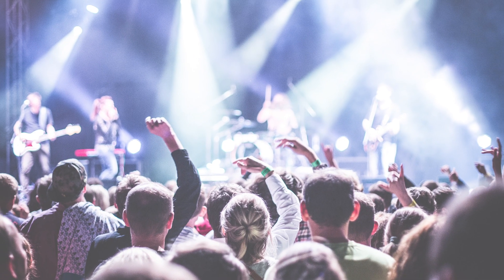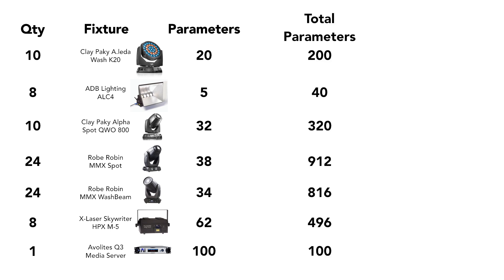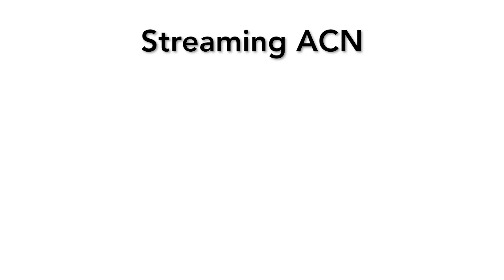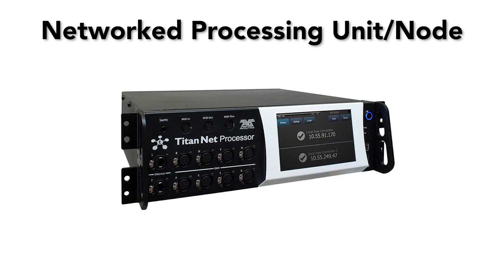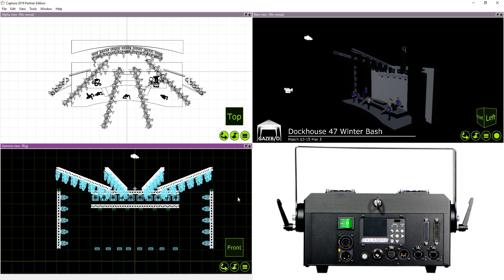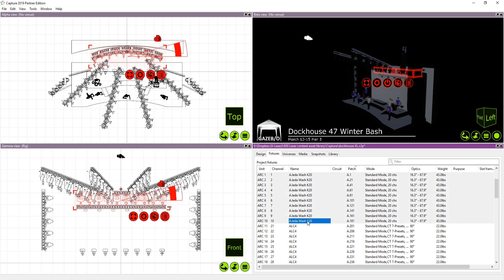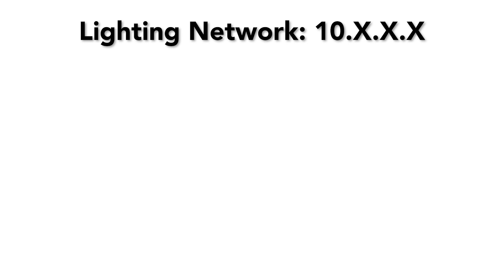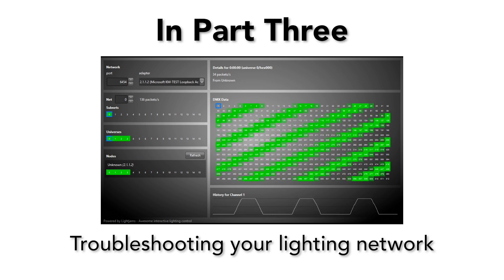Specifying and Setting Up a Lighting Network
"More and more stage lighting fixtures are controllable by Art Net and Streaming ACN than ever before. This connectivity can provide for faster load ins, simpler cabling and faster programming, all you need is to understand a bit of basic networking.

In this part of the series we cover specifying your lighting network to provide enough bandwidth, the differences in how some fixtures handle physical networking connections and how to play out your network layout. In part three we'll cover how to troubleshoot common networking issues.

Special thanks to Avolites and Capture Sweden for their support for this series.